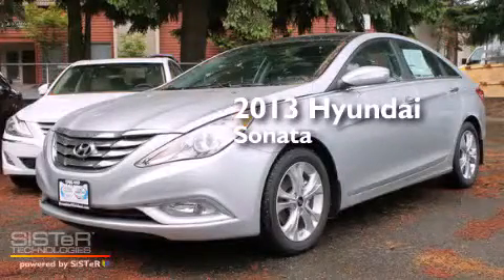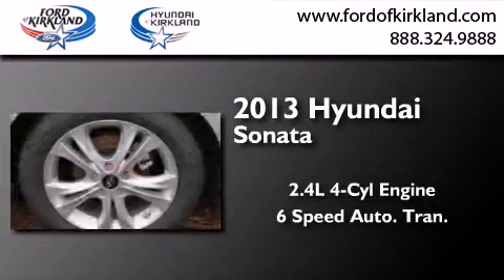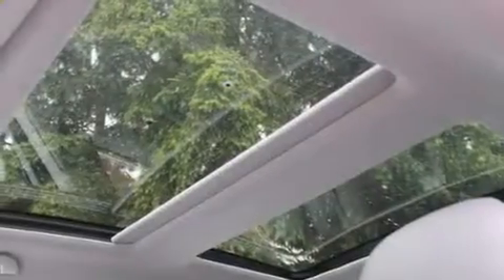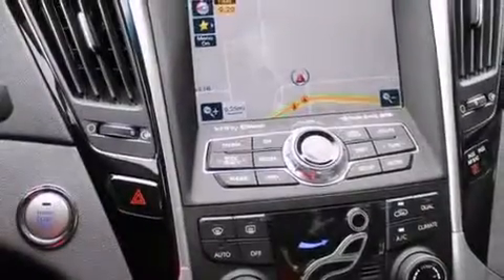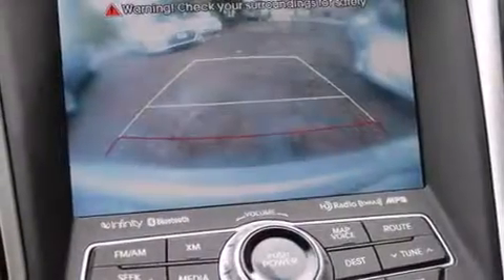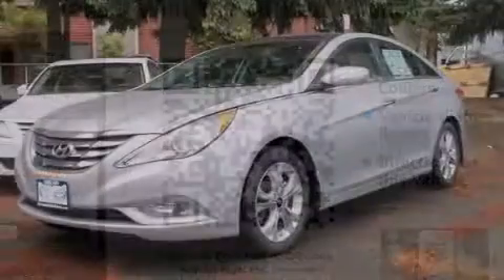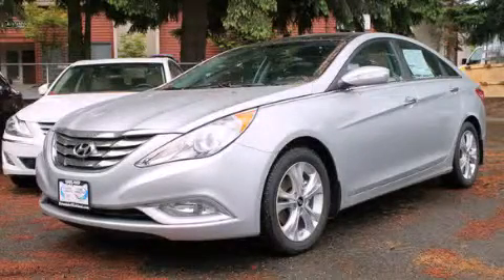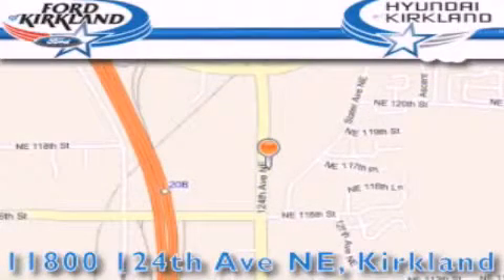2013 Hyundai Sonata Kirkland WA 98034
We have been honored to serve the Kirkland WA area , we promise that your experience at our dealership will exceed your expectations ! Year : 2013 Make : Hyundai Model : Sonata Engine : 2.4L 4Cyl Trans . : 6 Spd Automatic Exterior : Radiant Silver Miles : 1 Interior : Gray Stock : 692077 Ford and Hyundai of Kirkland 124th Ave NE Kirkland , WA 98034